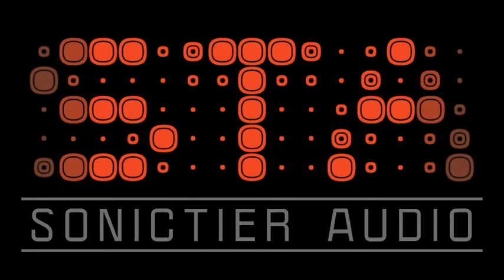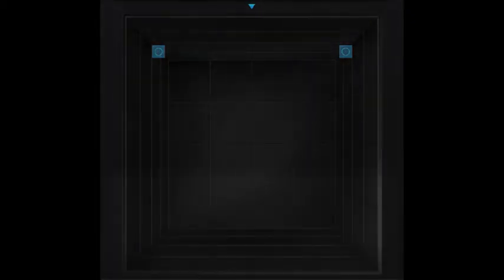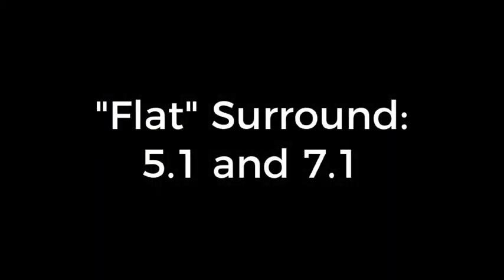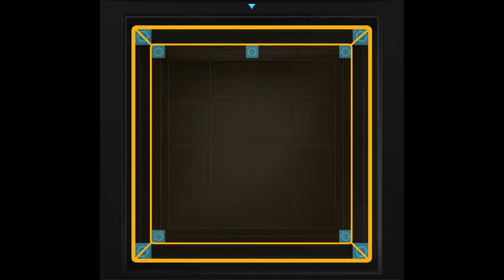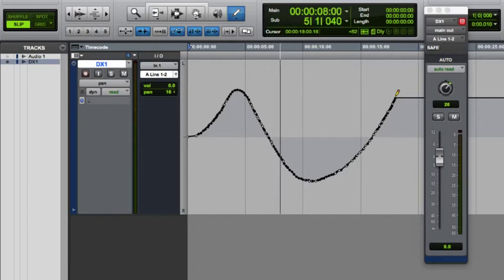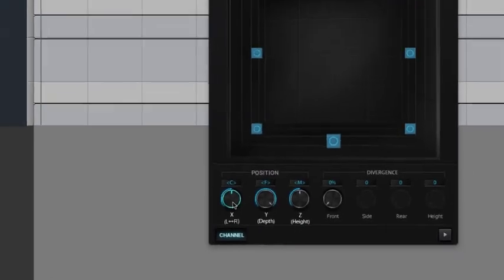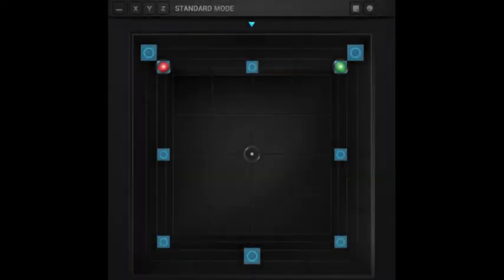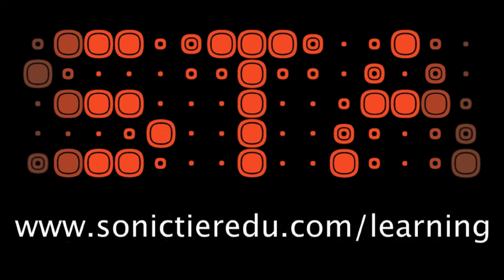SONICTIER sonicpan Tutorial 4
참고로 동영상 마지막 부분에 언급된 웹사이트는 아직 준비중입니다.